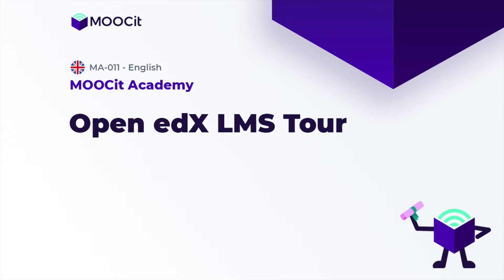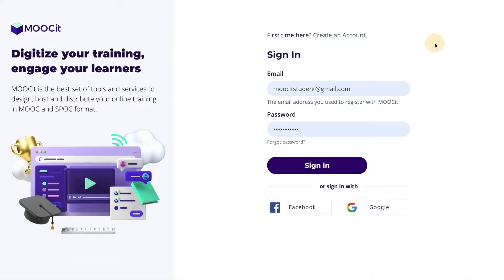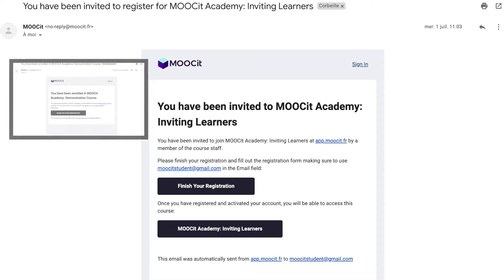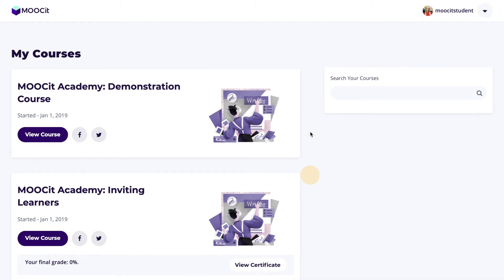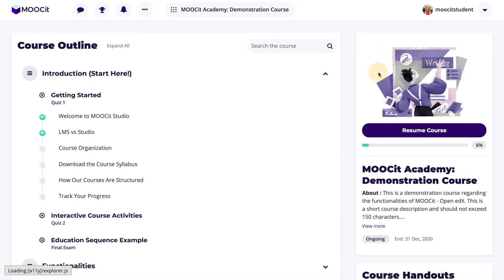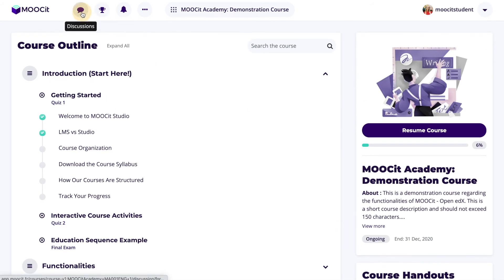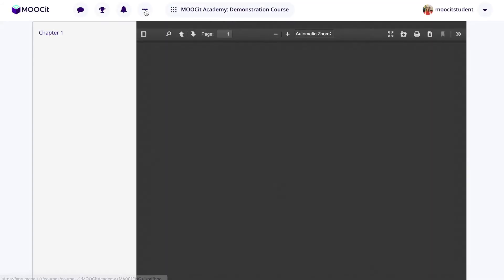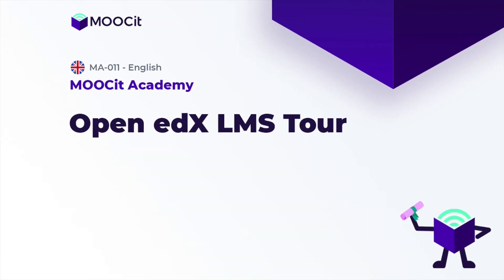MOOCit Studio: Learner View (LMS) of Open edX Courses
This video demonstrates what the Learner View looks like for your Open edX courses built in MOOCit Studio.

Feel like creating a course today ?

About MOOCit:
MOOCit is the best set of tools and services to design, host and distribute your online training in MOOC and SPOC format.